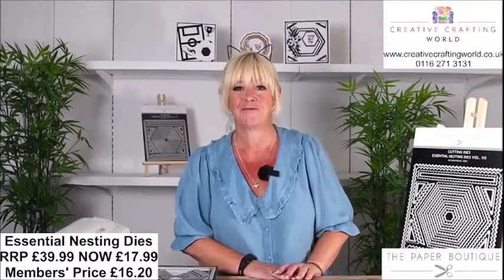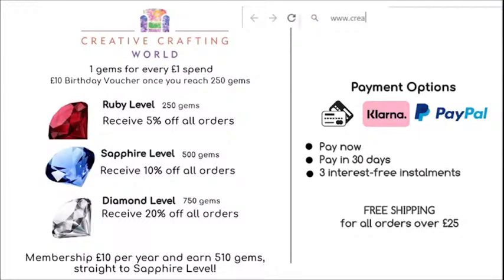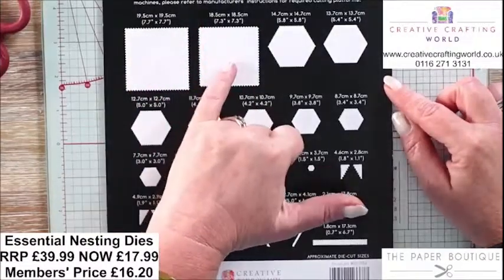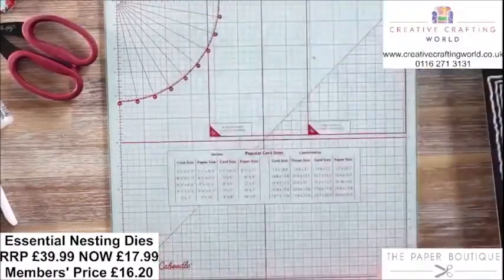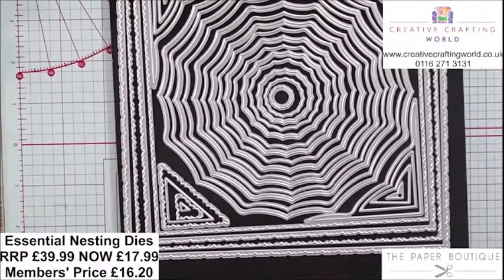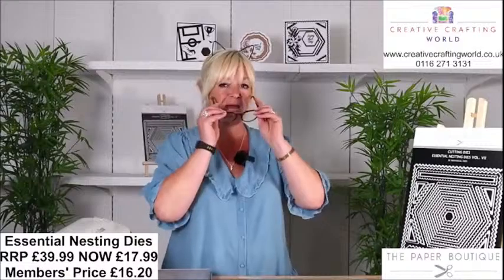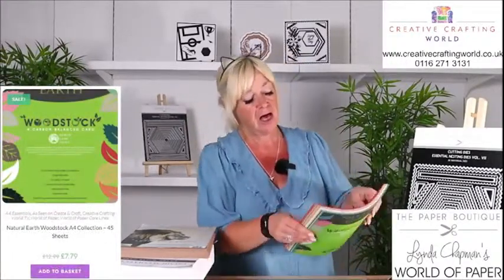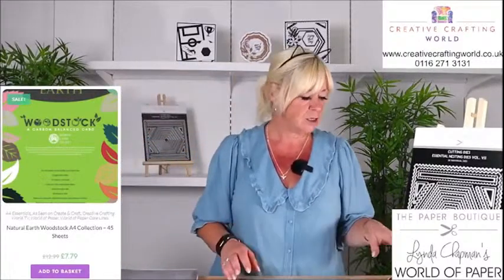#24 CCW Live Show - Paper Boutique Essential Nesting Die Vol 7-10 - Elevenses with Hels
Tune in for Elevenses with Hels!

You get an extra 10% with your membership which is available for £10 per year.

Today host is Hels Sheridan